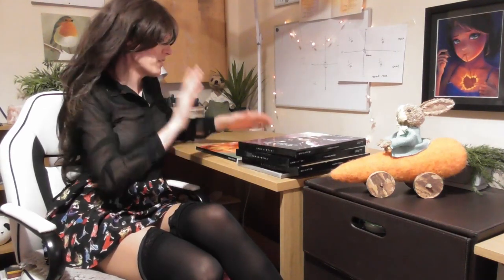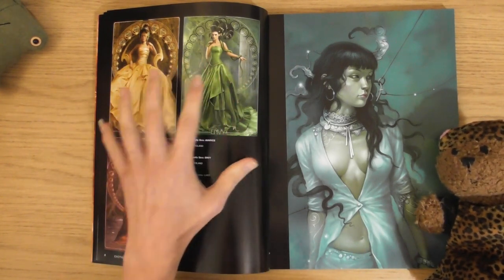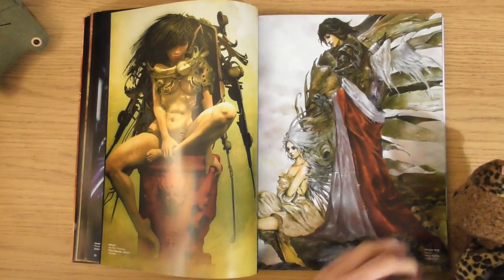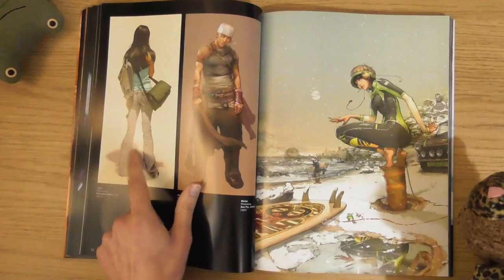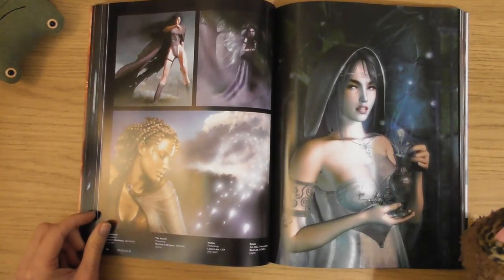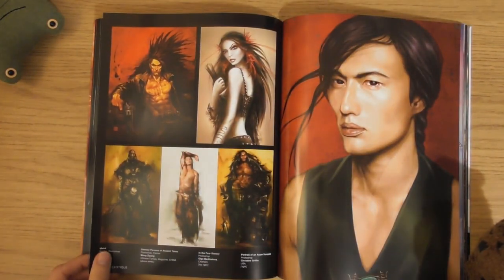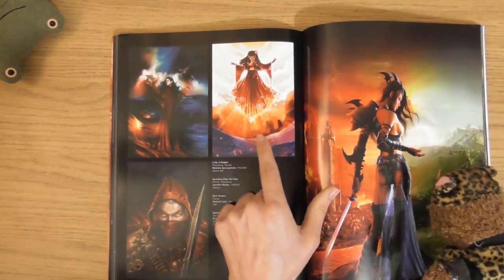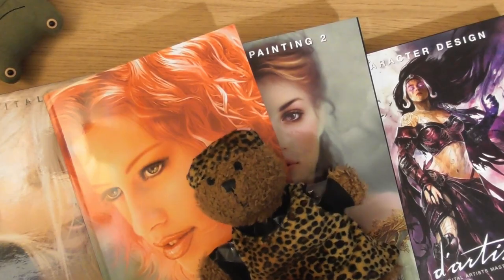Exotique : Ballistic Publishing • An Art Book Click Look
Sexy Kitty comes out to playfor this one, as we look at the Sexy Ballistic Publishing Book, Exotique : The World's Most Beautiful CG Characters.

Sexy, Sexy, Sexy!

This one is bursting with Sexy, we not only get treated to lovely Full Page Inspirational Art, but also featured Artists Jean-Yves Lelcercq, Jason Chan, Lilam Kemp, Henning Ludvigsen, Linda Bergkvist, Fred Bastide, who each have mini interviews, Sketches and more.

If you have any thoughts about this art book, please plop them in the comments :)

• LINKS •
Ballistic Publishing

Thumbnail Art : I was made to Love You, by Raffaele Marinetti